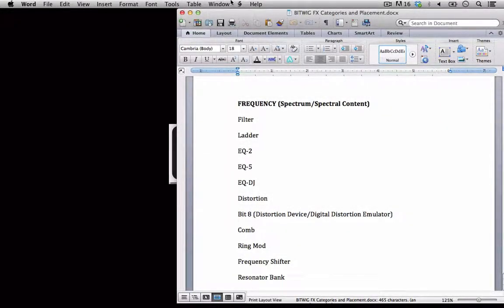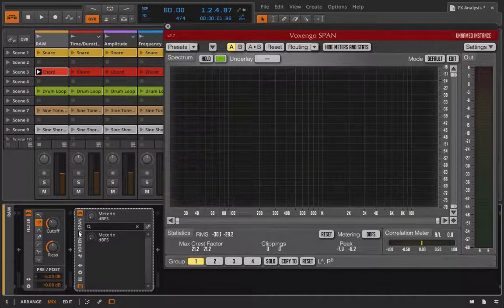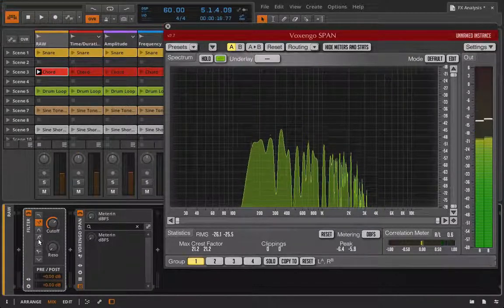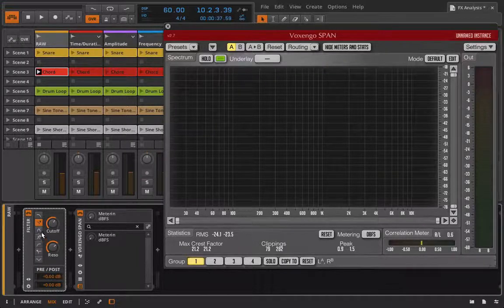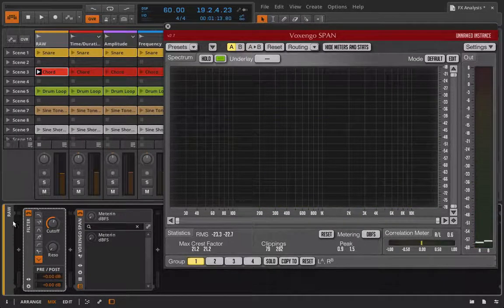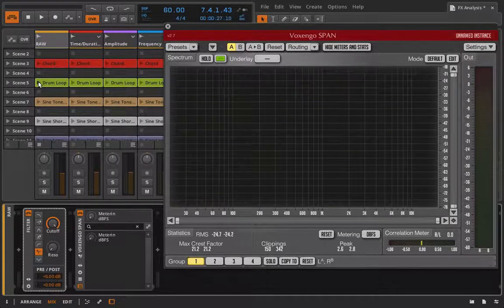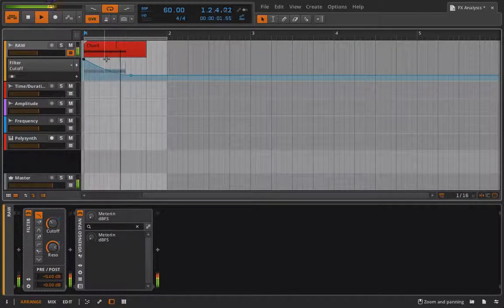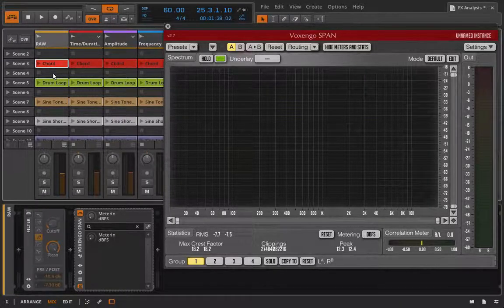Bitwig Studio & Music Production Course - 3.32 - Filter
Sorry for my awful memory about low cut vs high cut nomenclature. For some reason I've always had that problem. Once you go through the different filter types you'll know exactly how each own impacts the frequency content of your sounds. But yeah pretty embarrassing, thank goodness for the little pictures right! :)

In this lesson we begin our journey through the frequency based FX that come bundled with Bitwig Studio.

We begin with the most basic and often times the most important effect; the Filter. The Bitwig filter sounds quite digital and is a very clean and clinical filter.

Please leave any additional questions in the comments below.